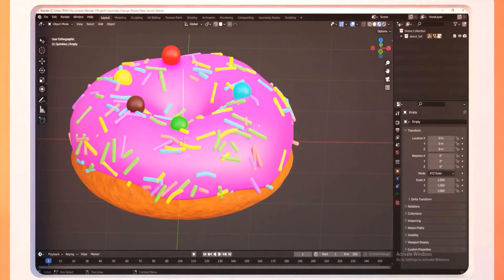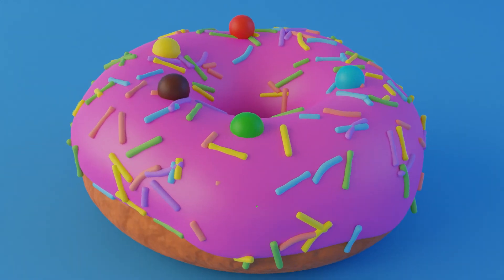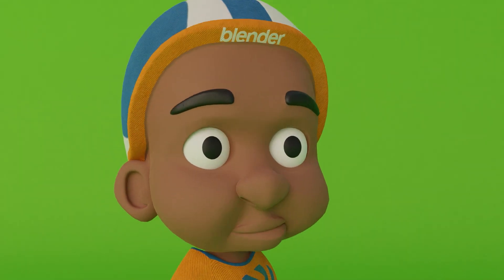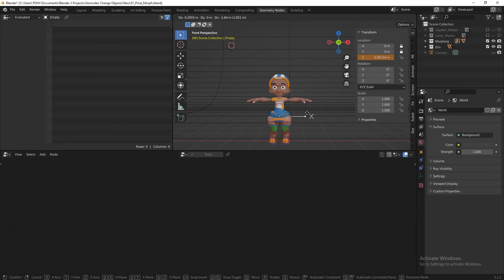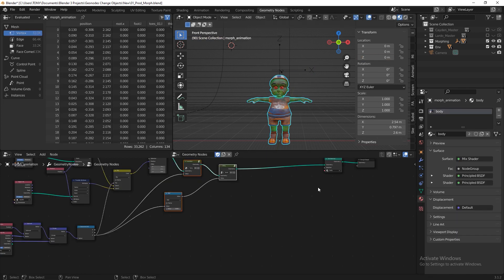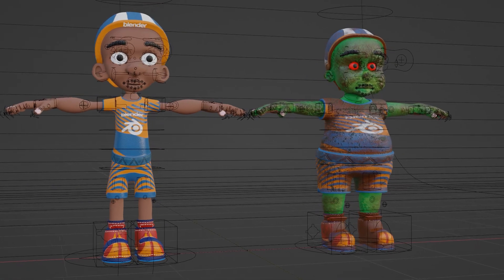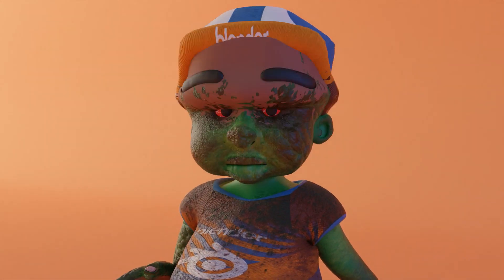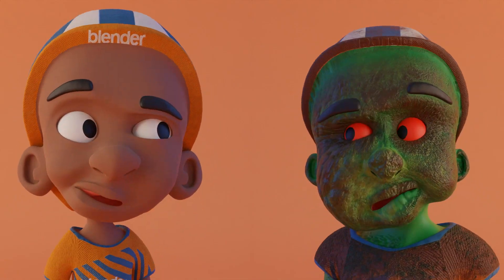Blender 3D - Morph Between Animated Characters Using Geometry Nodes - (Promo)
This is a promo video for an upcoming blender 3D tutorial that not only shows you how to morph two different characters topologically but also how to do so when the characters are ANIMATED.

"SOUTH" By Silent Partner
YouTube Free License

OPERATING SYSTEM: Windows 10 Pro
PROCESSOR: AMD Ryzen 5 3600 6-Core 12-Thread Processor  3.60 GHz
MEMORY (RAM): 16GB
GPU: NVIDIA GeForce GTX 1050 Ti